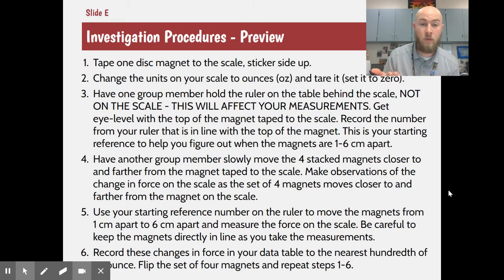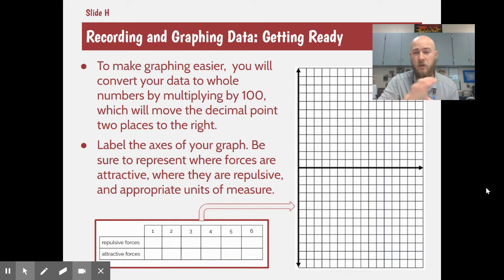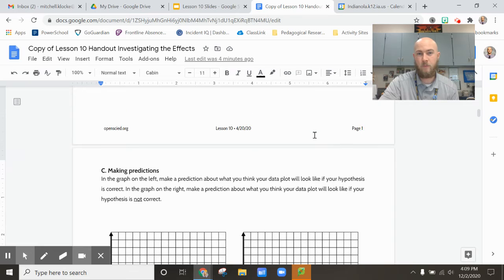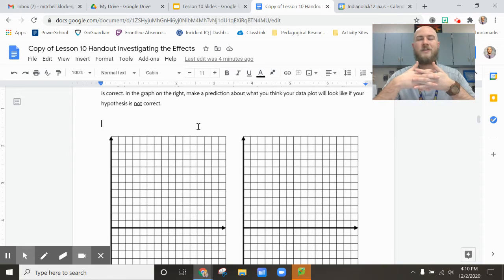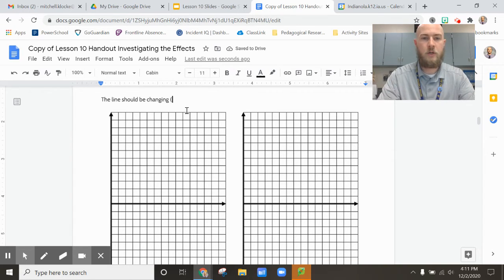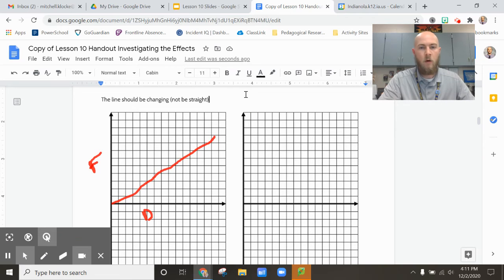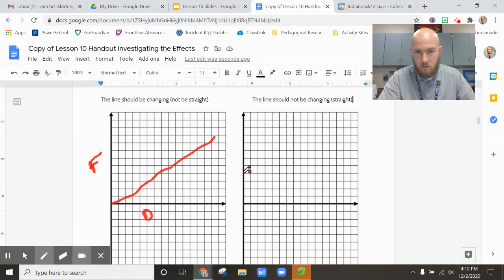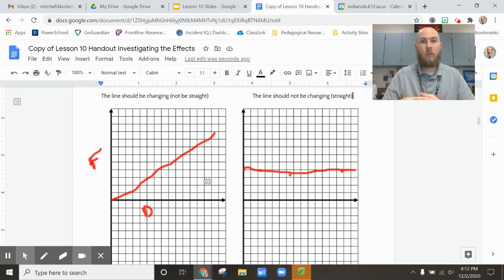Day 24 - Making Predictions